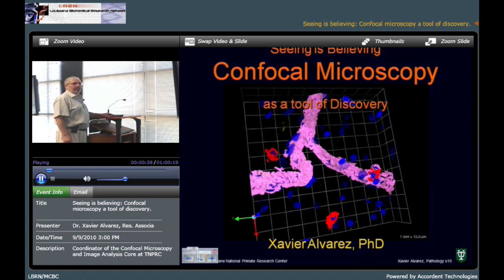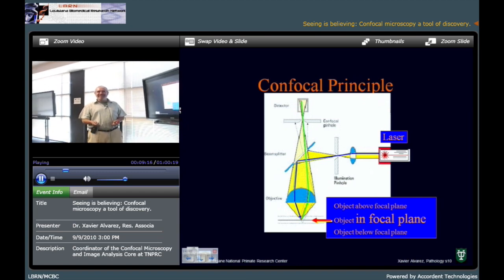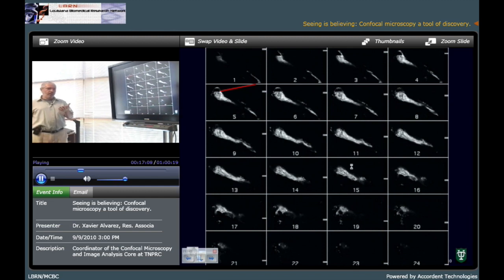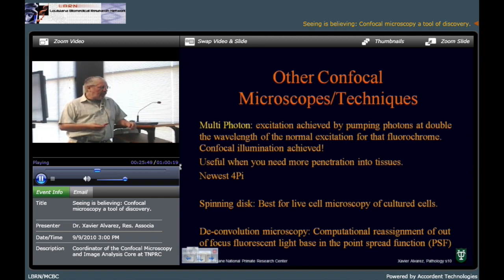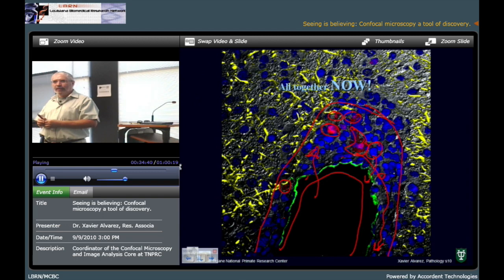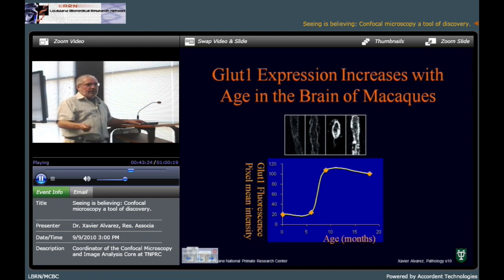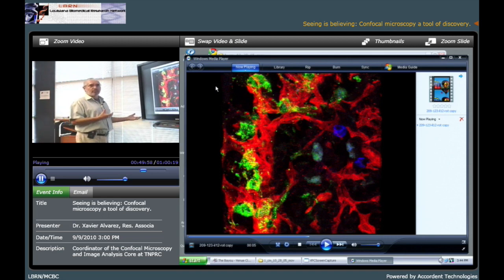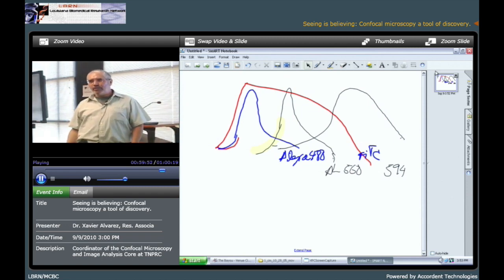Seeing is believing: Confocal microscopy as a tool of discovery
MCBC Microscopy Training Course - Session 1 Part B

Dr. Xavier Alvarez, PhD, a Research Associate Professor and coordinator of the Confocal Microscopy and Image Analysis Core at the Tulane National Primate Research Center, presents "Seeing is believing: Confocal microscopy as a tool of discovery".

This recording was made using another application originally - obviously the on screen controls will not work as it was re-recorded for posting here.

The recording was made on September 9, 2010 at LSU Life Sciences Annex A663.